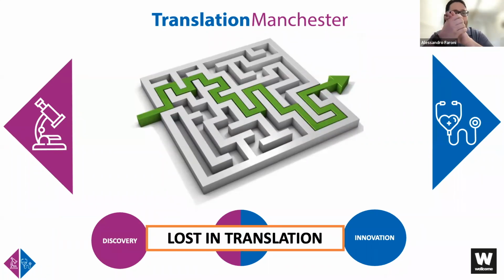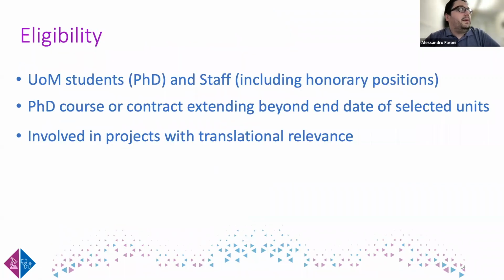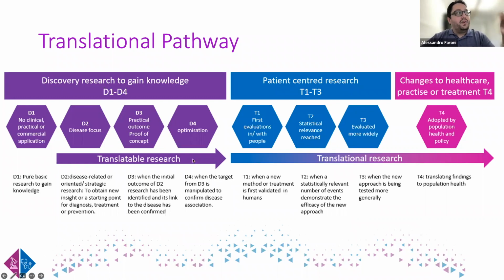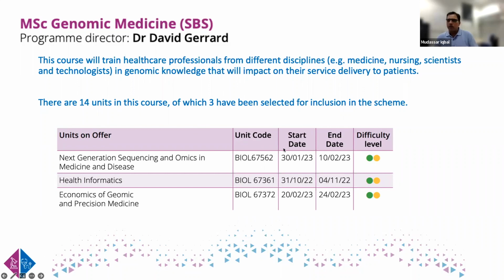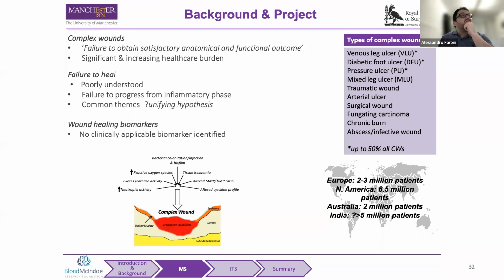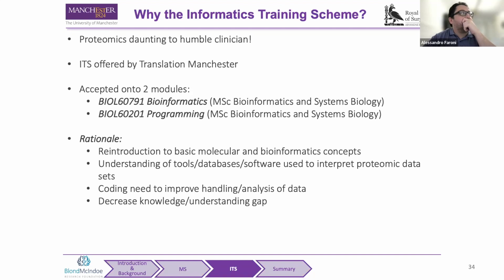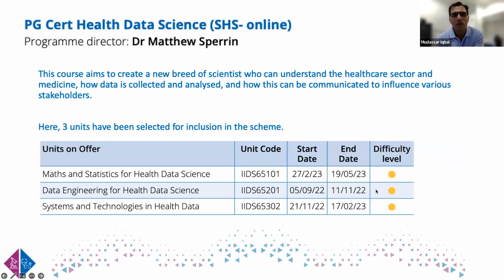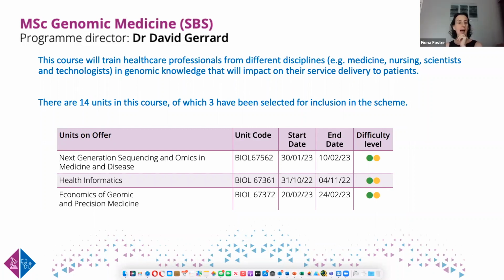Informatics Training Scheme Workshop 2022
Access to informatics support and expertise has been identified as a bottleneck in translation research. To address this bottleneck, Translation Manchester has established the Informatics Training Scheme to enable researchers to develop or learn new skills that can be applied to their research. The scheme offers researchers, at all career stages, an opportunity to upskill in informatics by taking selected course units from the postgraduate teaching portfolios within the School of Biological Sciences (SBS) and the School of Health Sciences (SHS).

This workshop was held on 12 July 2022 to provide an overview of the scheme and the course units on offer. Potential applicants had the opportunity to discuss their course unit choices with teaching staff and the Translational Manchester team.

About Translation Manchester
Funded by Wellcome, Translation Manchester was established in May 2018 to help overcome the obstacles to conducting translational research at the University of Manchester. Translation Manchester aims to support translation research thereby making the pathway from discovery research to real-world implementation quicker and easier. Translational research relies on collaborations and multidisciplinary working, but in organisations as large as the University of Manchester, finding the support you need at the right time can sometimes be tricky. The Translation Manchester Research Network (TMRN) which includes the Catapults, brings together groups and organisation which support health-related translational research projects at all stages- whether they be in the early discovery stages or advancing towards adoption and spread. The TMRN is a one-stop shop for all of your translational research support needs.